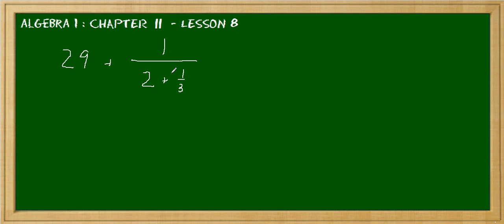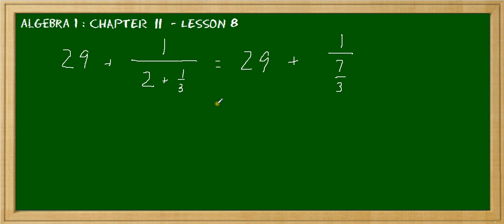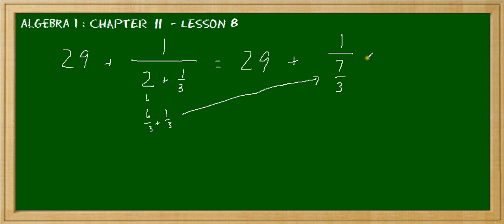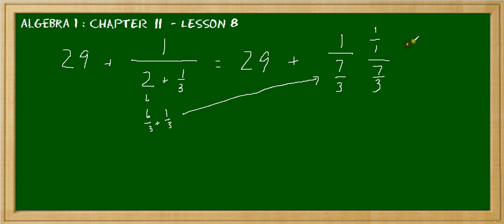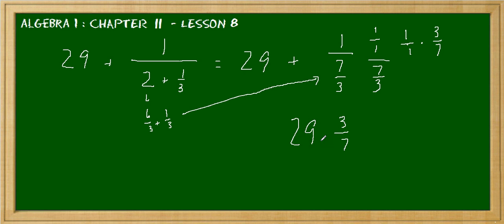Chapter 11 - Lesson 8